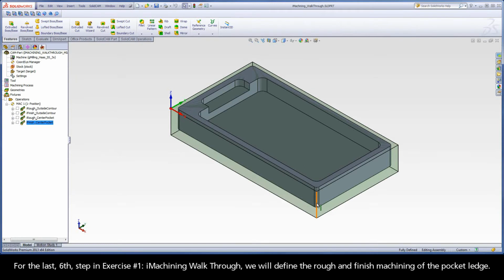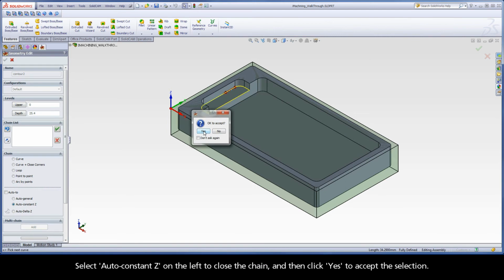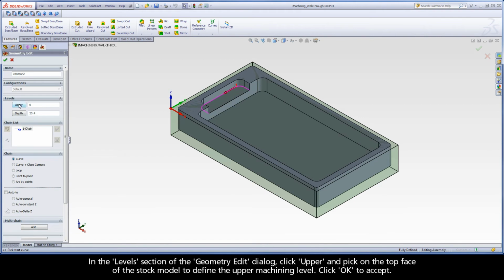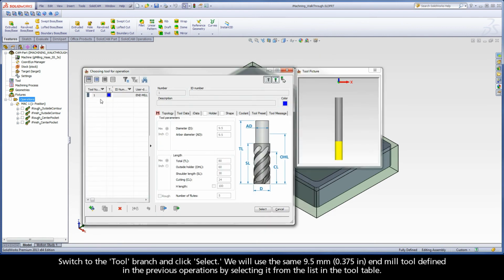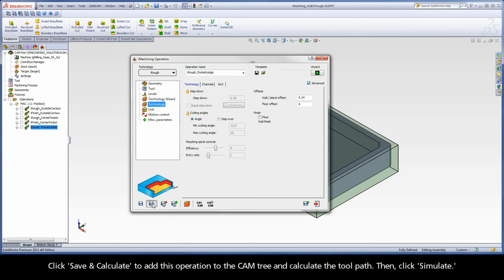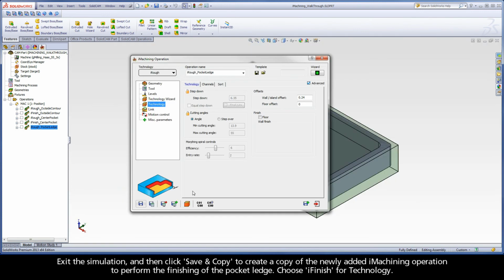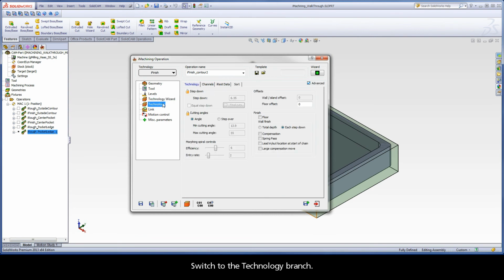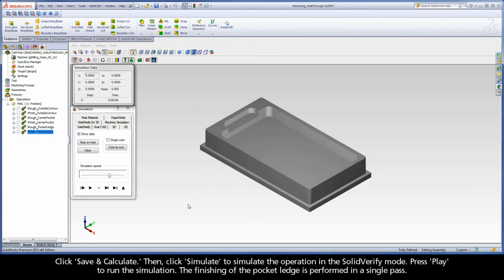iMachining GS Exercise #1: iMachining Walk Through (Step 6)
For the 6th step in Exercise #1: iMachining Walk Through, we will define the rough and finish machining of the pocket ledge. A new iMachining operation is added and iRough is used for Technology. The machining Geometry is defined as a semi-open pocket. The outside edge of the pocket ledge is marked as open. The Milling levels are picked right off the model. An end mill of Ø9.5 mm (0.375") is used and a 0.24 mm (0.01") allowance is left on the wall. The default Technology Wizard settings are used with a Machining level aggressiveness of 3. The tool approaches from the semi-open edge and performs the roughing tool path, first removing material from the middle of the ledge and then clearing its corners. iFinish performs the finishing of the pocket ledge in a single pass.